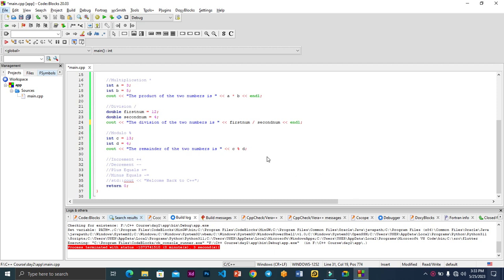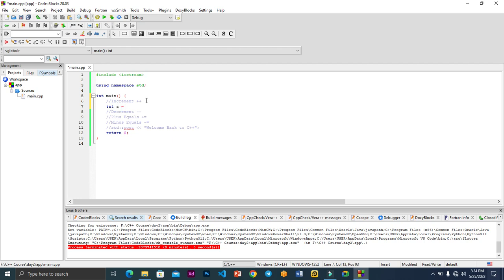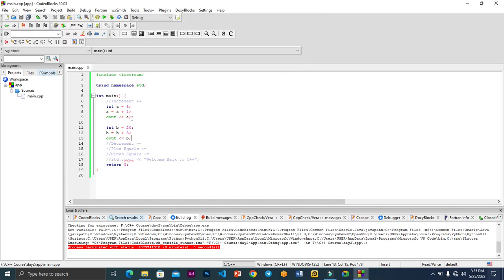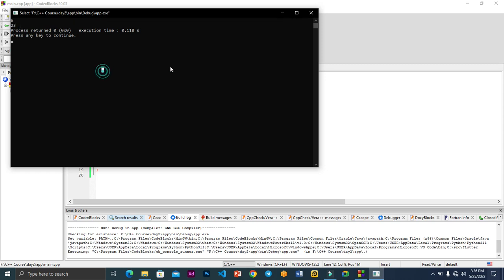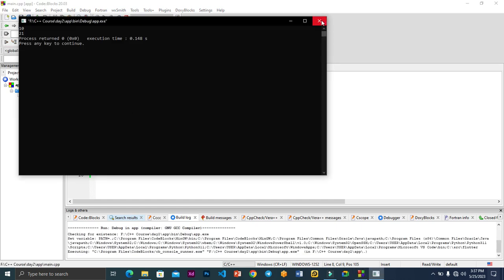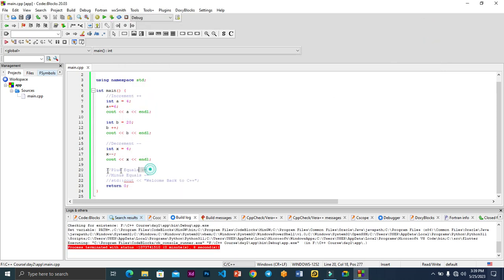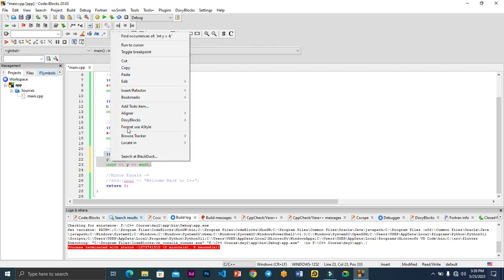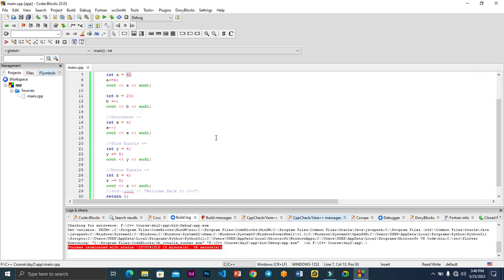Lesson 7 C++ Increment Operators